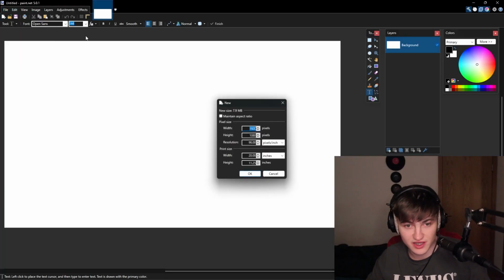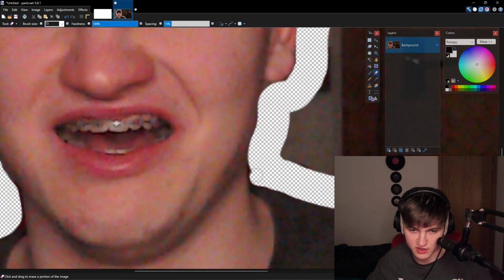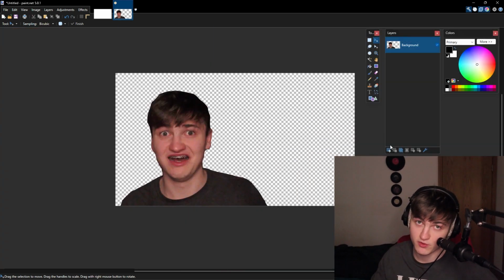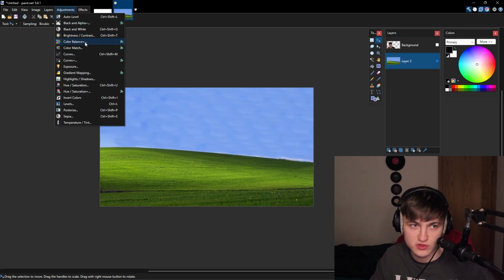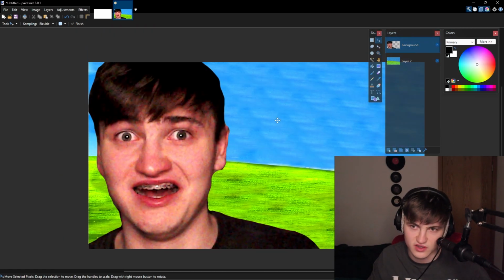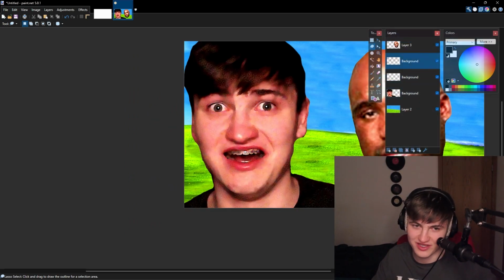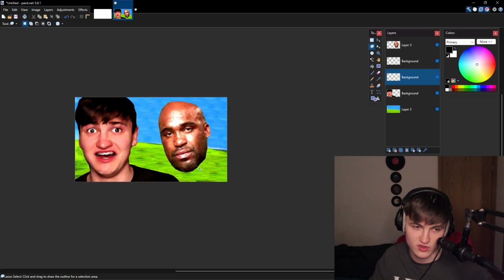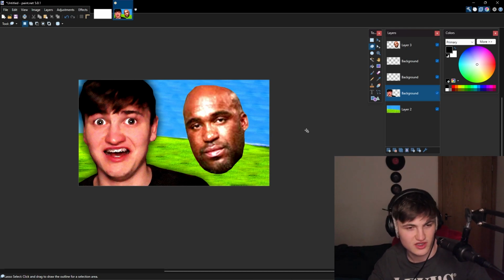Why You Saw This Thumbnail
reason at 5:36